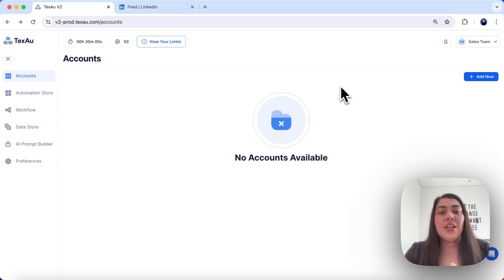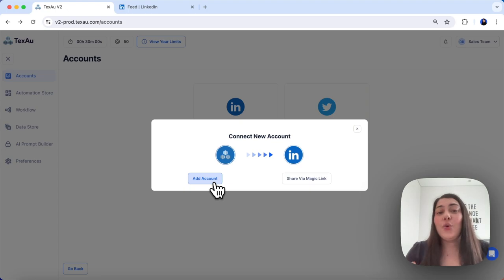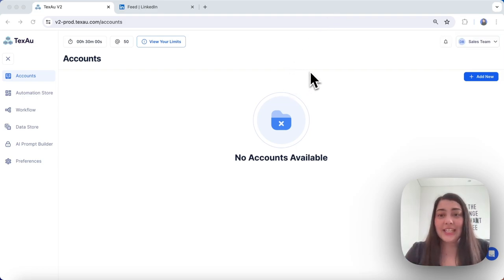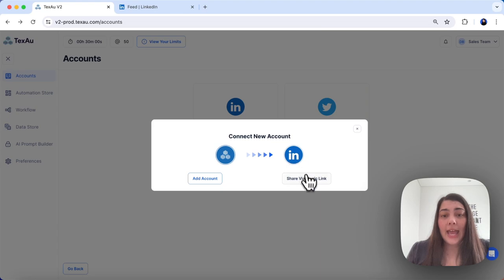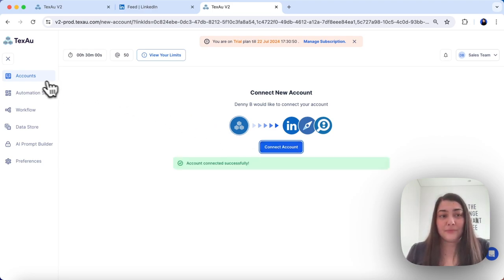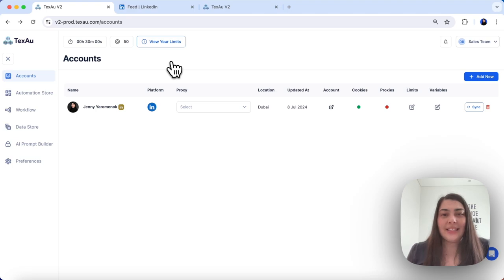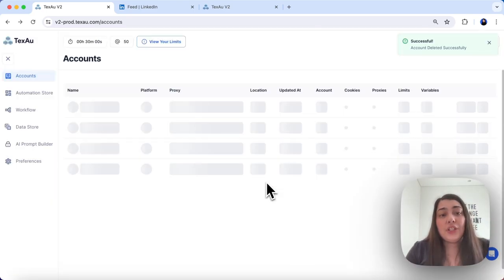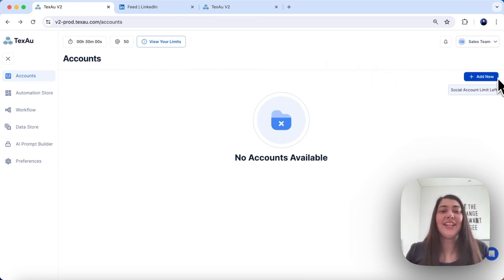Add Social Accounts to TexAu V2: A Step-by-Step Guide - Find Leads Anywhere, Reach People Everywhere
Join Jenny from TexAu in this comprehensive tutorial where she explains the seamless process of adding social accounts to your TexAu workspace. Whether you're setting up accounts for the first time post-onboarding or need to manage multiple client accounts efficiently, this video has got you covered.

Discover the two practical methods TexAu offers for integrating social accounts: using direct account credentials and the innovative Magic Link feature. Jenny walks you through each step, from logging into your social account in the browser to syncing and managing accounts using the TexAu Chrome extension.

For those handling sensitive client information, the Magic Link provides a secure alternative without the need to share account credentials. Jenny demonstrates how to generate and use this link, ensuring a smooth and secure connection.

Additionally, she addresses common scenarios such as adding LinkedIn accounts with Sales Navigator and troubleshooting issues like cookie expiration and extension syncs. This guide is not only practical but also packed with tips to maintain a steady data flow and avoid common pitfalls.

Perfect for virtual assistants, social media managers, and anyone looking to streamline their workflow in TexAu, this video is your go-to resource for enhancing your TexAu experience.

TexAu is your ultimate growth automation platform designed to elevate your sales and marketing efforts. With over 180 ready-to-use automation tools, you can effortlessly scale your business without writing any code. TexAu is built for those who want to find leads anywhere, reach people everywhere, and personalize outreach at scale with AI.

What Can TexAu Do for You?

1. Bulk Extract Accurate Profile Data: Collect thousands of leads from social media and business listings in minutes.

2. Automate Lead Export: Export lead lists to CSV or Google Sheets and send hot leads directly to your CRM.

3. Scale Prospecting 10X Faster with AI: Deliver personalized pitches at the right time, schedule social selling routines, and never miss an opportunity with instant alerts.

4. Email Verification and Multi-Channel Outreach: Utilize our best-in-class email verification system with a 87% profile match, and integrate with tools like Reply, Lemlist, Dropcontact, and Hunter.

5. Comprehensive Automation Store: Explore over 180 automation and 50 ready-made workflows for the best growth strategies.

6. Sales & Marketing Reunited: Build multi-step sales workflows with ease, get powerful scheduling, Slack notifications, and integrate with API, Zapier, and Make.

7. CRM Data Enrichment: Enrich your CRM with GDPR-compliant verified emails.

8. Team Management and Analytics: Invite your team, track every interaction, and get a 360° view of your performance.

9. Safe and Secure Cloud Operations: Run TexAu in the cloud safely while your computer is off, with comprehensive proxies and limits management.

10. Easy Exports: Download any data obtained to an Excel-compatible file format.